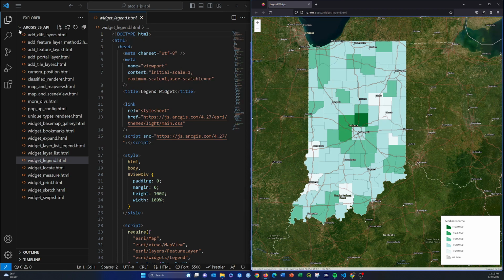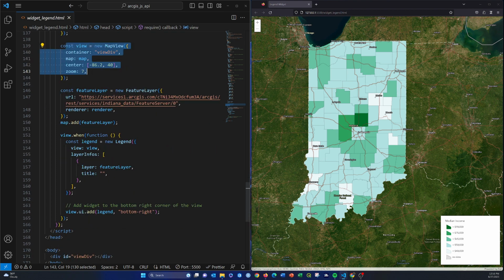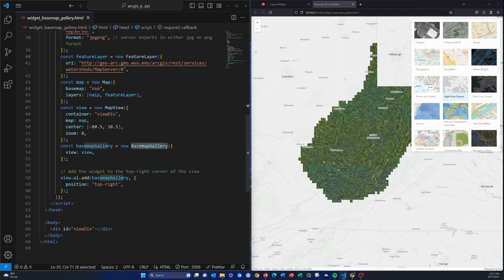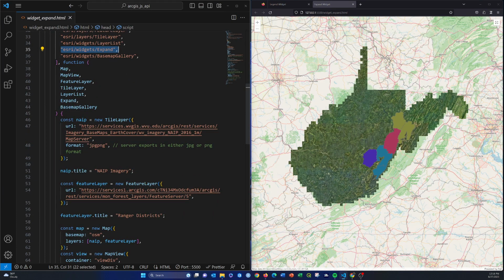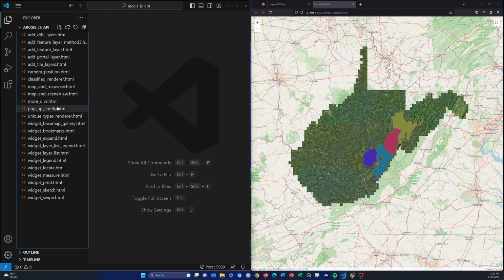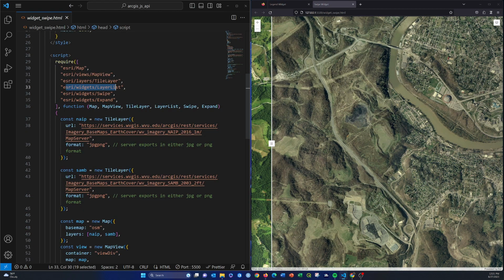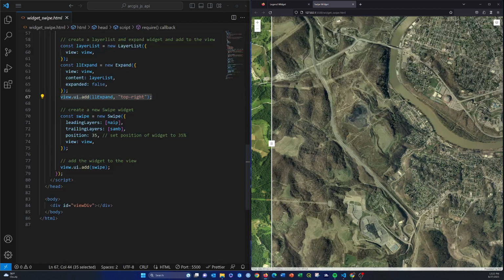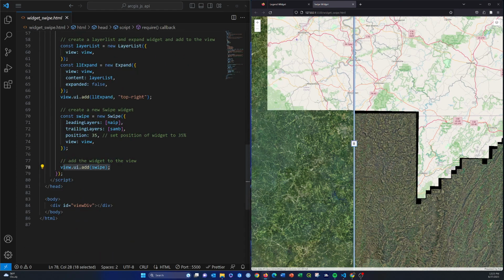ArcGIS Maps SDK: Widgets